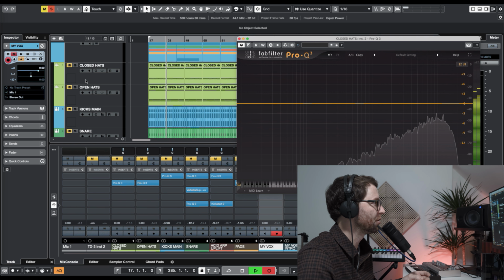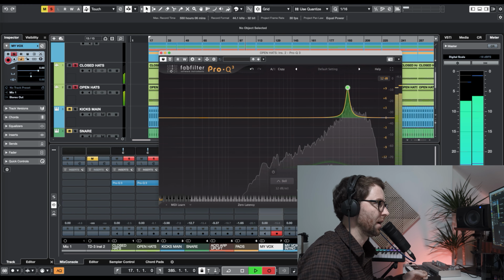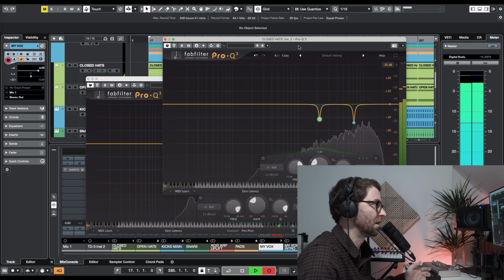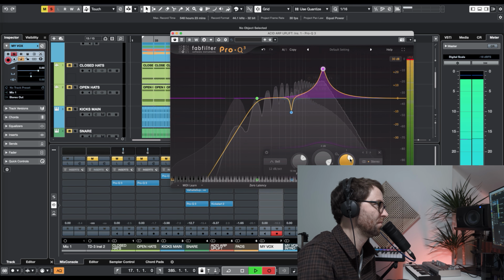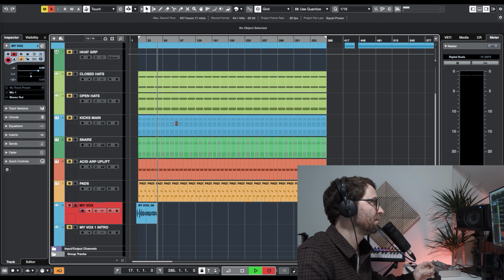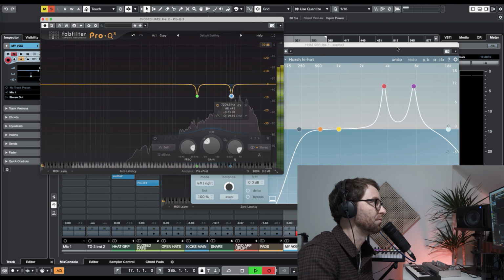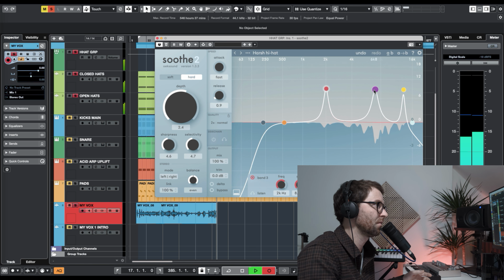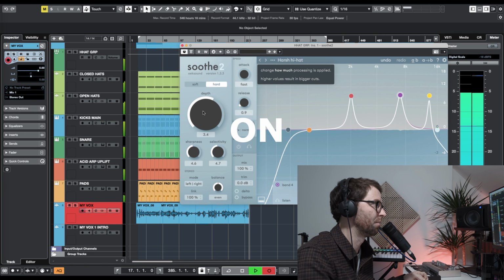How to find Resonant Frequencies in Music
In this video we find out how to find those resonant frequencies in your hihats, cymbals and synth leads using EQ and Soothe2. I also discuss how and why you would need to take these frequencies out, or if you leave them in your mixes.

0:00 Intro
0:11 What are resonant frequencies
0:28 EQ method with proQ
1:59 How many EQ cuts to make?
2:47 On and Off with Hats
3:08 Apply this EQ method
3:25 On the Acid Synth
3:54 How much to take out of synths
4:44 Try with Soothe2
5:58 EQ first then Soothe2
7:29 Switch to Hard mode in Soothe2
8:40 On and Off with Soothe2 on Hats
8:53 Conclusion notes